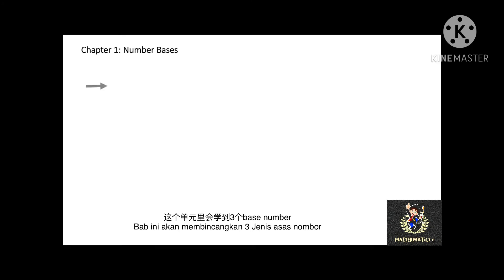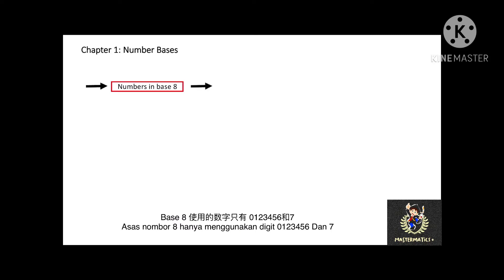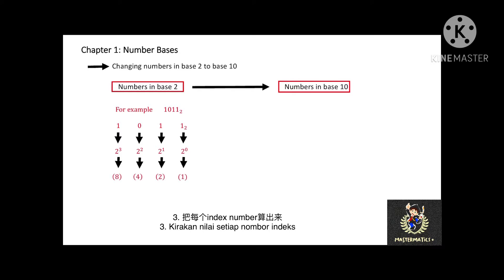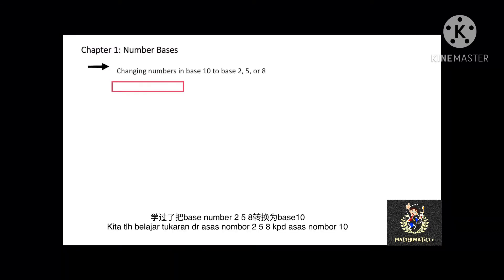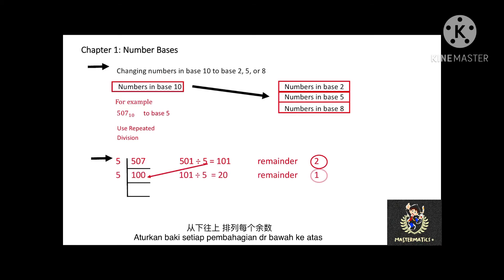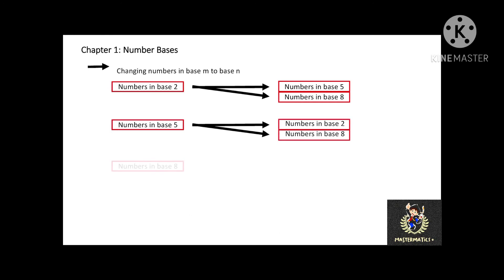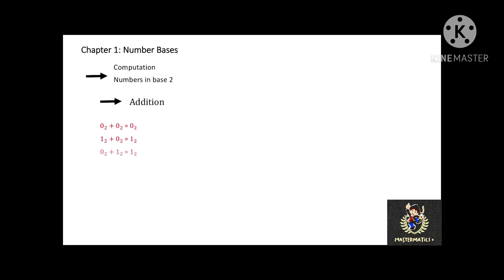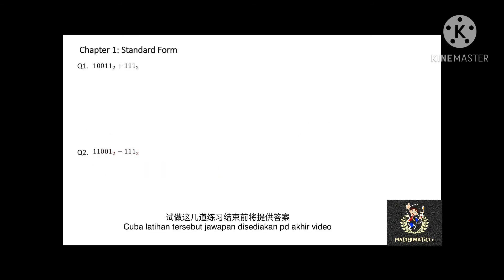Mathematics Form5 Chapter1 Number Bases (syllabus 2020)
- Changing Numbers in base 2, 5, or 8 to base 10
- Changing Numbers in base 10 to base 2, 5, or 8
- Changing Numbers in base m to base n